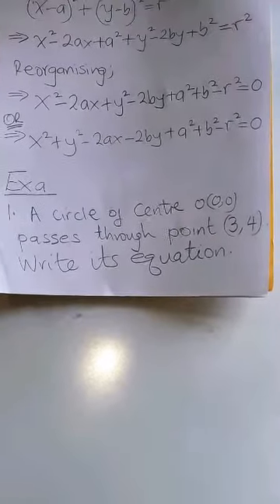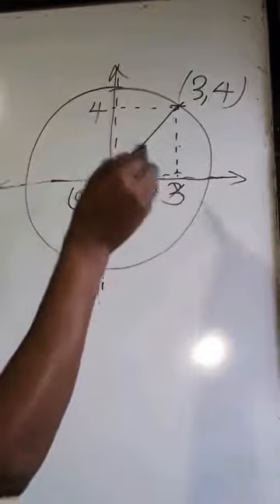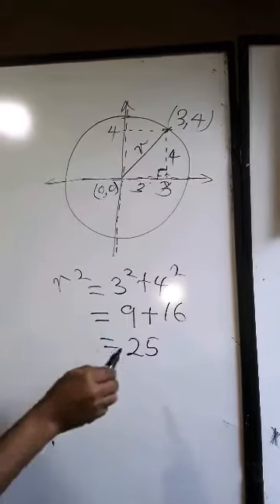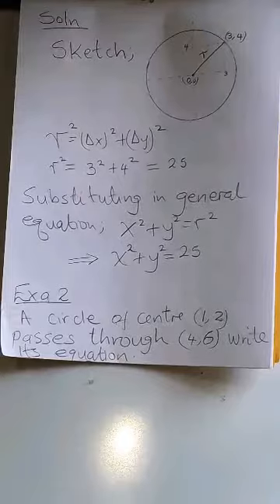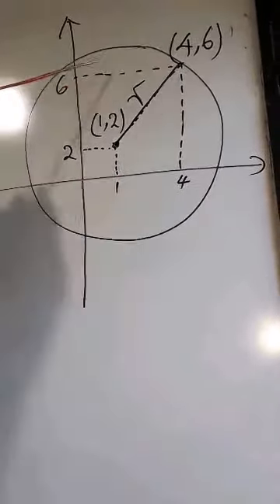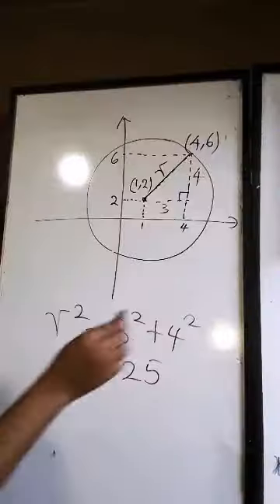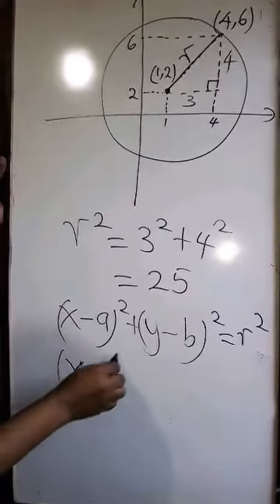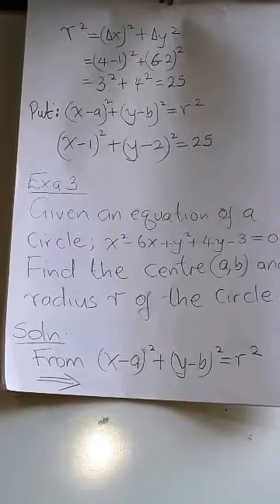LEARN EQUATION OF A CIRCLE(GRAPHICAL METHODS)-Part 2